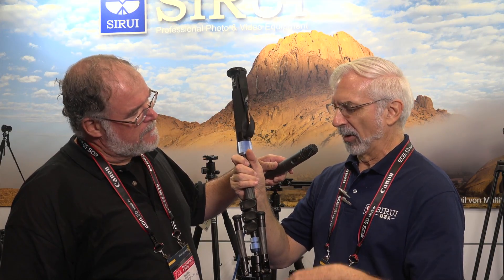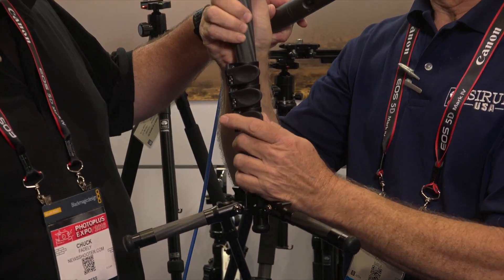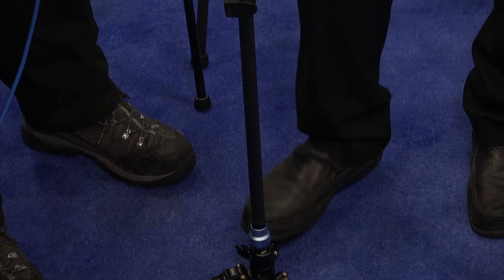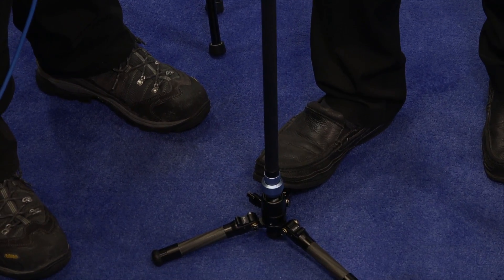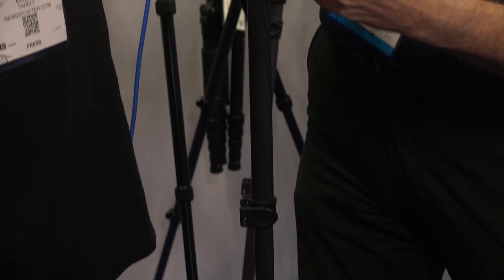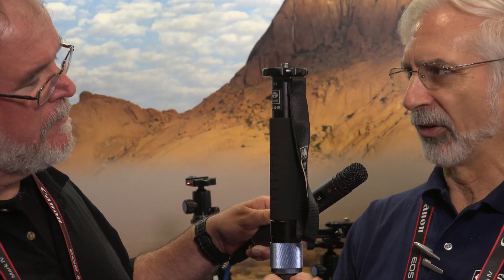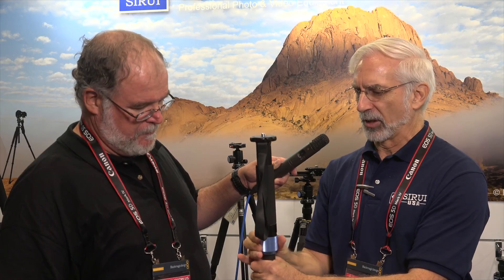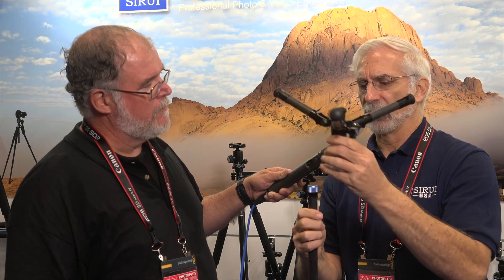Photogearnews at PhotoPlus 2016 - Sirui - EP-224S Monopod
Sirui has a new EP-224S video/photo monopod that's lighter and has flip locks. The detachable feet can be used as a table top tripod. Chuck Fadely looks at the carbon fiber version they were showing at PhotoPlus Expo in New York.